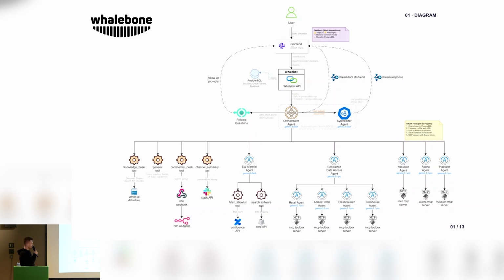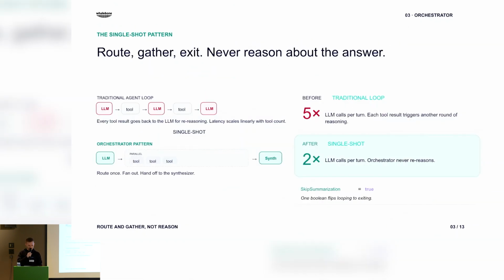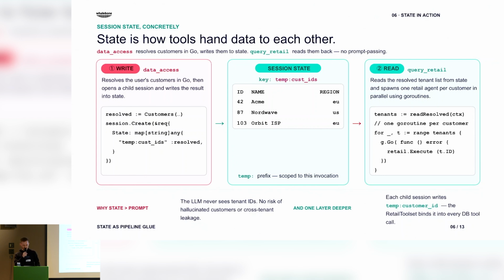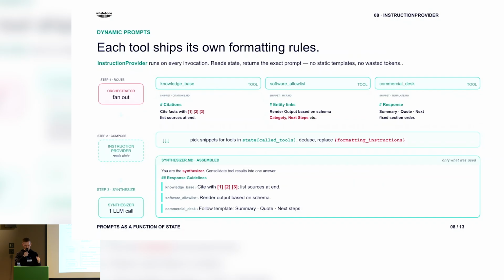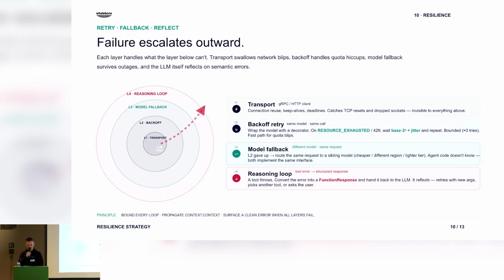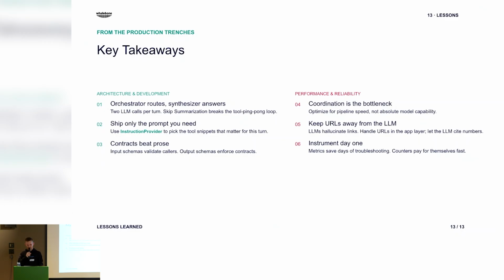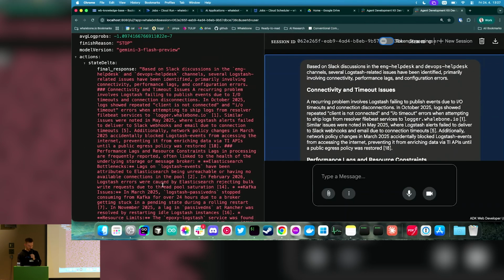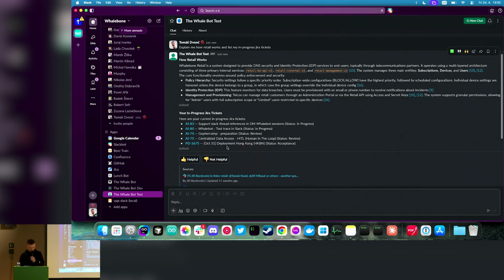Building Multi-Agent Systems in Go with ADK (Tomáš Dvonč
Building Multi-Agent Systems in Go with ADK (practical deep-dive). Walk through ADK Go's architecture - orchestrator/synthesizer patterns, session management, tool routing and conversation state handling.

Speaker: Tomáš Dvonč, @Whaleboneio
Tomáš is an AI Software Engineer at Whalebone, a cybersecurity company based in Brno. He builds internal AI-powered tools using Go, with a focus on multi-agent systems, enterprise integrations, and retrieval-augmented generation powered by Vertex AI Search. Currently, he's working on production multi-agent architectures using Google's Agent Development Kit (ADK) for Go, connecting LLMs to enterprise systems and MCP (Model Context Protocol) servers. Before diving into AI engineering, he built his foundation in backend development and cloud infrastructure.